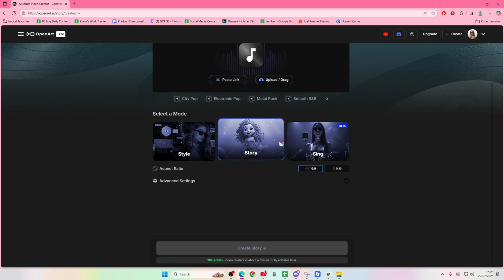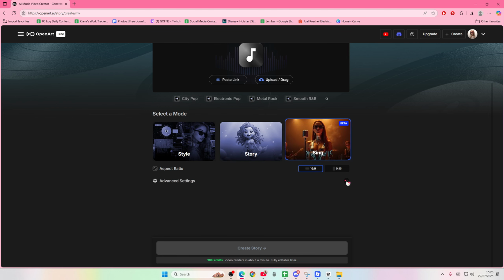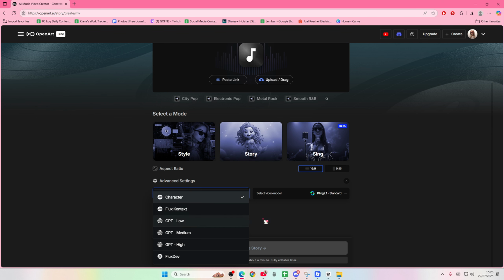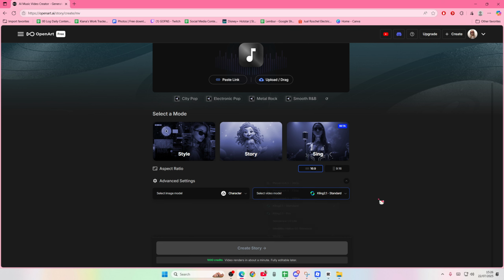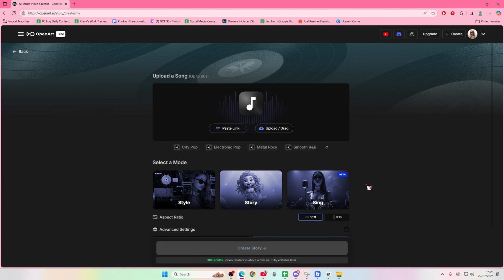⭐⭐ How to make AI MUSIC videos for SUNO AI Songs in just 1 Click | Easy guide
🎶✨ Want to turn your SUNO AI songs into stunning music videos — instantly?
⭐ This easy 1-click guide shows you how to create AI-generated music videos in MINUTES! 🎥🤖

🎵 Perfect for musicians, content creators & AI music lovers!
🛠️ No editing skills needed – just plug in your track and watch the magic happen.

💡 In this video:
✅ How to use AI tools to generate videos
✅ Step-by-step guide with no confusion
✅ Best platforms & tricks for viral-ready results
✅ Works with Suno AI songs!

💬 Drop your Suno AI song links in the comments — let’s collab! 🎤